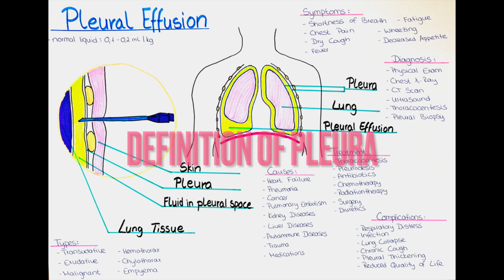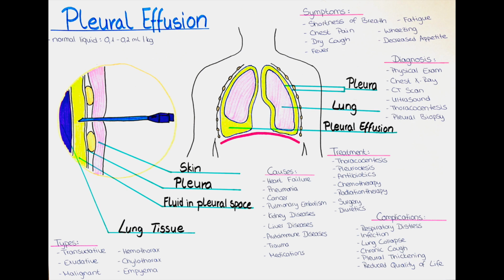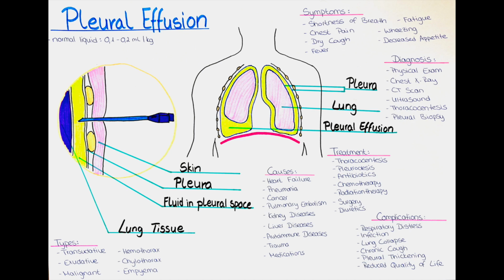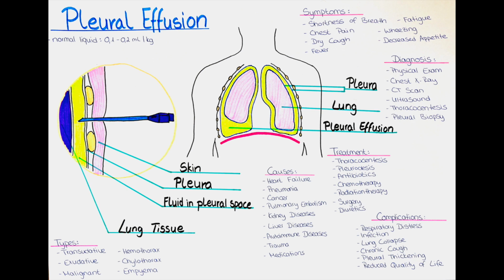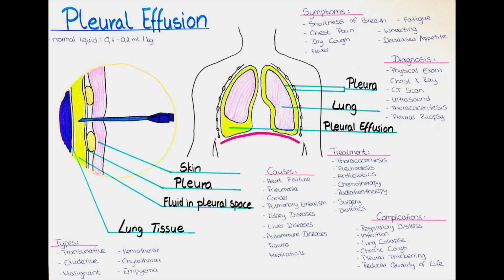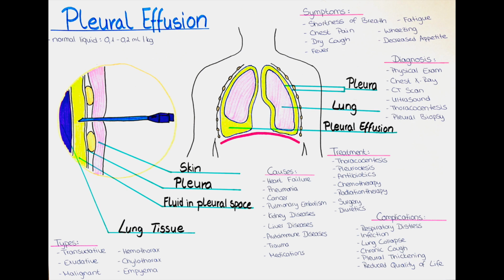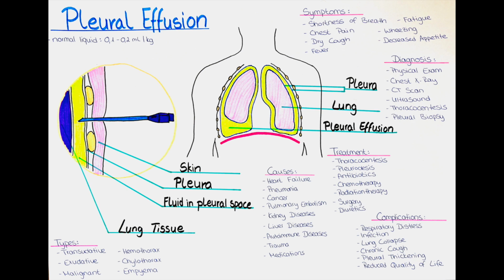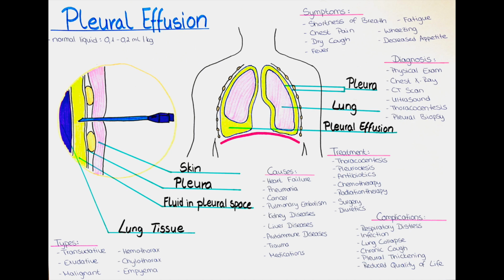Understanding Pleural Effusion - Causes, Symptoms, Diagnosis, Treatment, Complications, Types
In this video we will talk about pleural effusion.
We will talk about the normal and abnormal liquid in the pleural space, the pathophysiology, different causes, types, symptoms, diagnosis, treatment and complications.